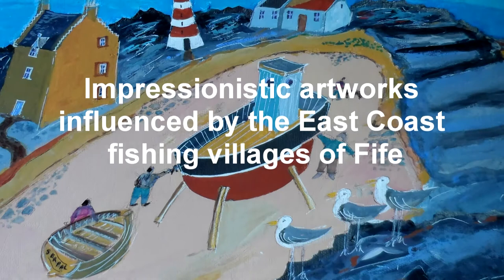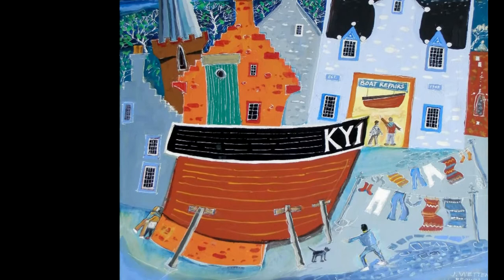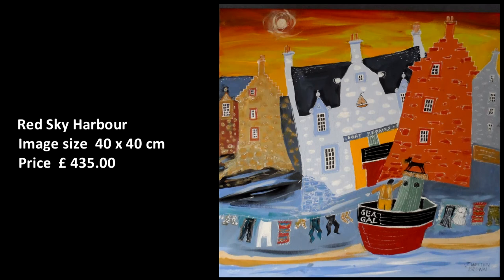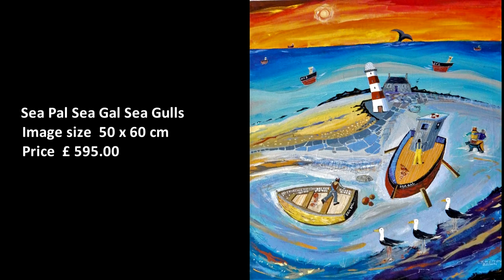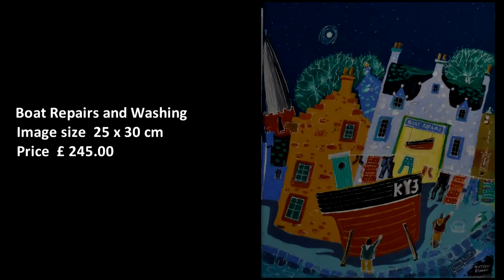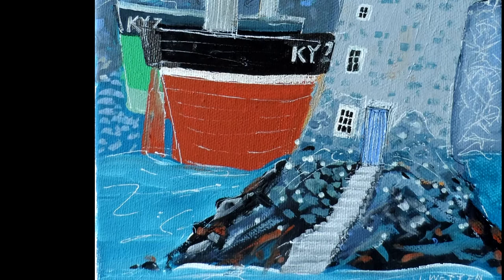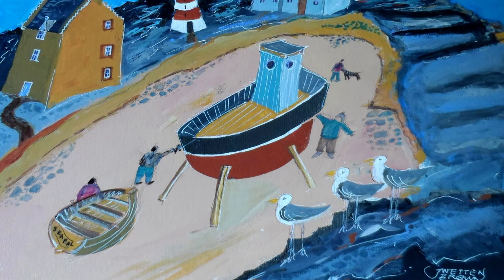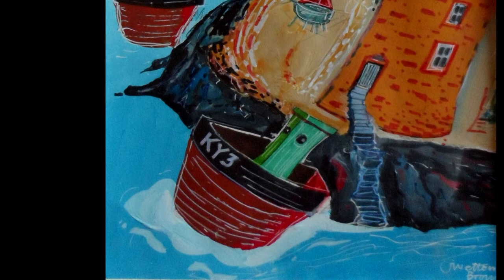John Witten Brown Exhibition - part 2